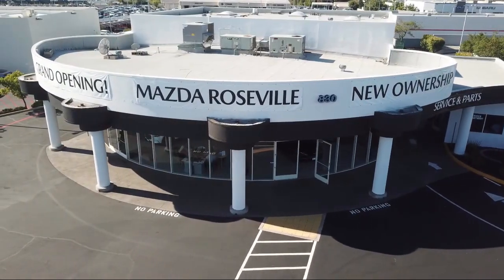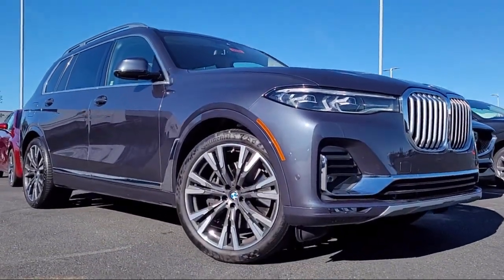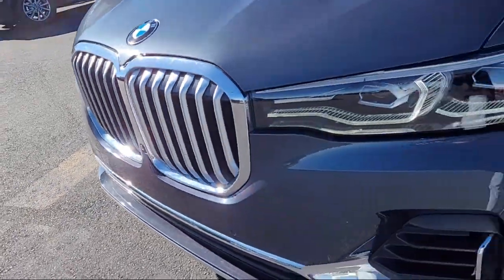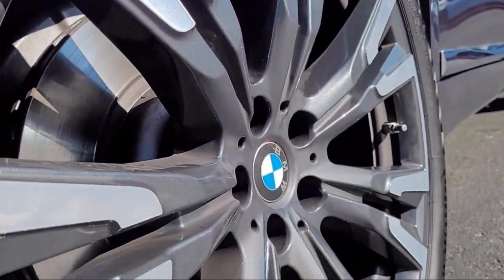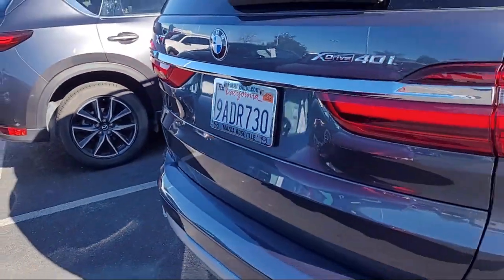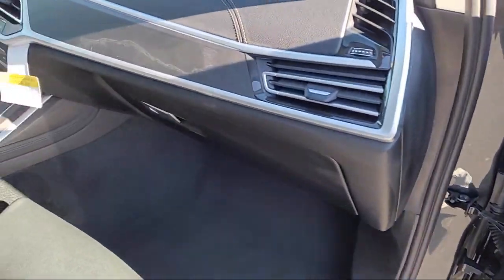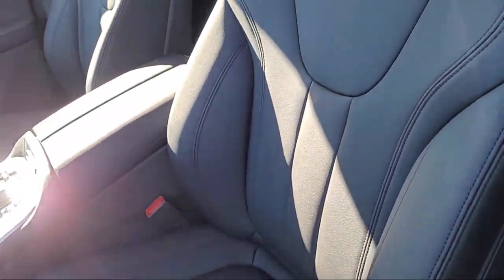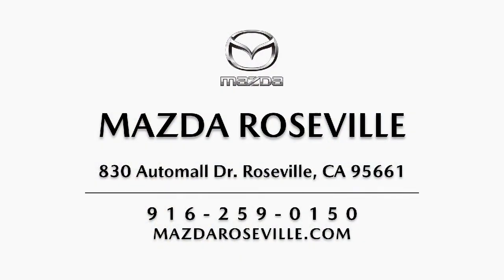2022 BMW X7 xDrive40i Sport Utility Roseville Sacramento Citrus Heights Folsom Auburn Lincoln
2022 BMW X7 xDrive40i Sport Utility Stock Number: B0660 Vin:5UXCW2C06N9L05765.

Mazda Roseville
830 Automall Dr